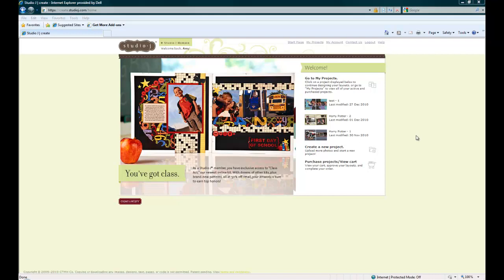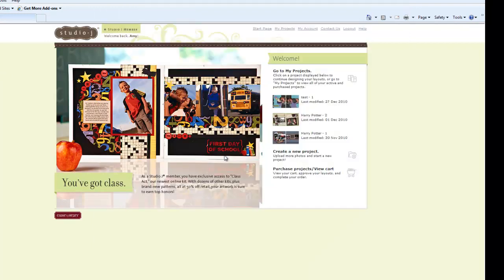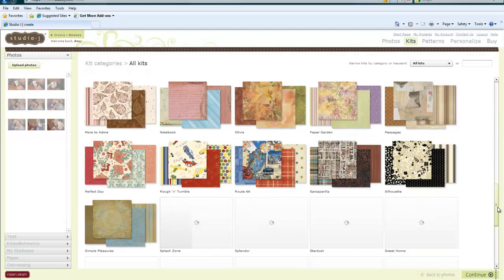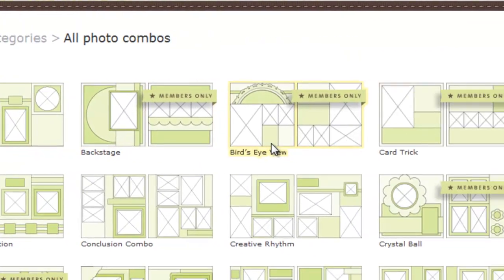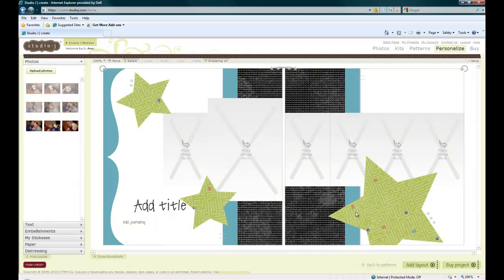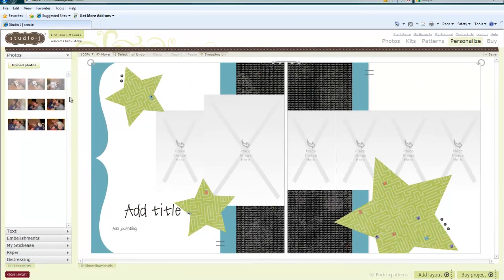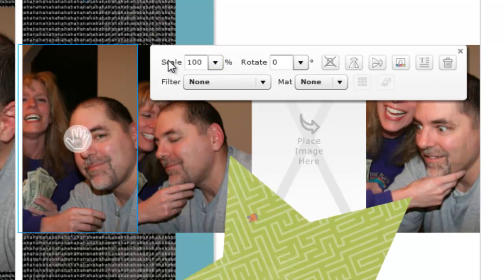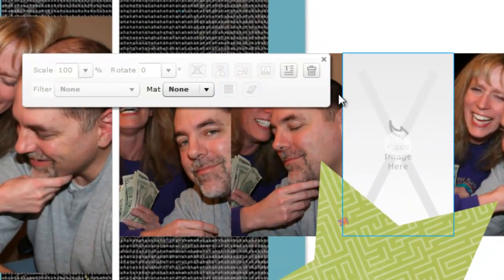CTMH Studio J Tutorial #2 (Full Layout Part 1)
Getting Started with Studio J
Amy's Creative Corner brings you another Studio J tutorial.  Now that you have created an account, start making your first layout.  Learn how to upload photos, pick your kits & patterns, color embellishments, and convert a photo well into a journaling block.